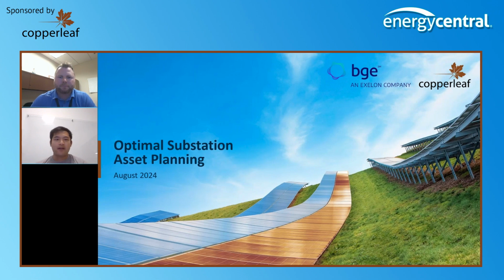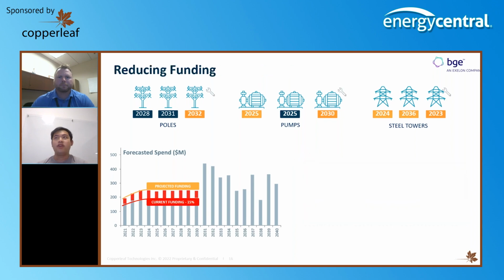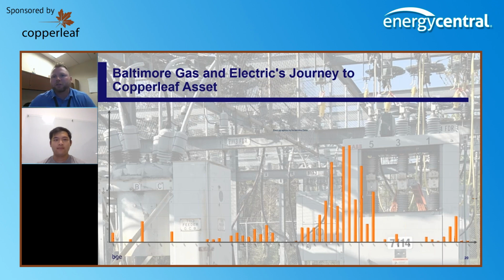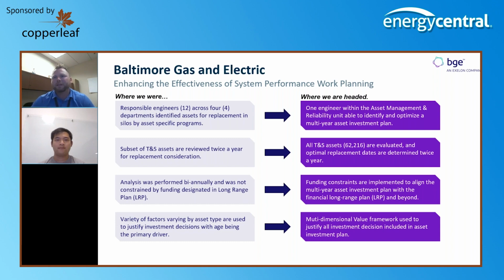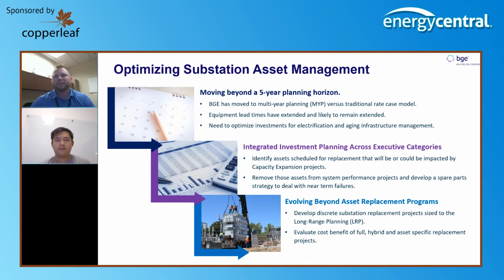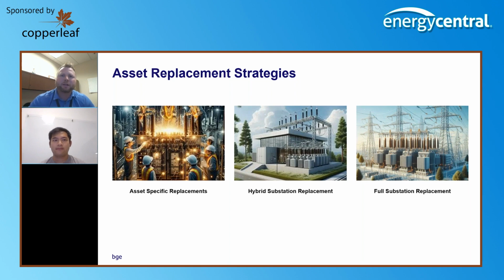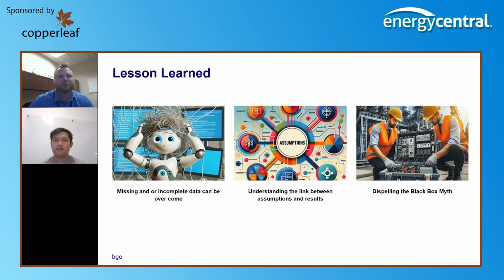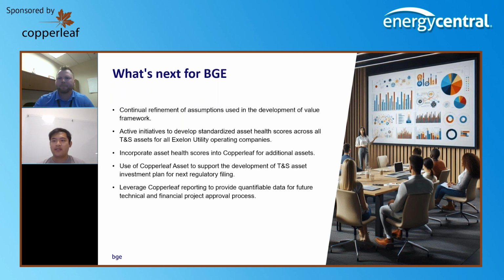Case Study: Optimal Substation Asset Planning at Baltimore Gas & Electric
Baltimore Gas & Electric (BGE) is the largest utility provider in Maryland, serving over 1.3 million electric customers. Copperleaf, a global leader in decision analytics for critical infrastructure, helps BGE make informed asset investment decisions that balance cost, risk, and business outcomes across its asset base.

In this webinar, BGE will share its current plan to optimize substation asset management across its 300+ substations. Learn how BGE uses Copperleaf Asset to understand and optimize asset-specific, substation, and system risk across the enterprise. With this approach, BGE can create sustainable, economic, and efficient plans that ensure the safest possible service for their customers. The asset sustainment plans created in Copperleaf streamline overall capital planning, supply chain management, and risk reduction efforts across the enterprise.

Speakers:

- Patrick Carberry, Senior Manager Substation Engineering, Design & Standards, Baltimore Gas & Electric

- Orion Yuen, Consultant, Copperleaf